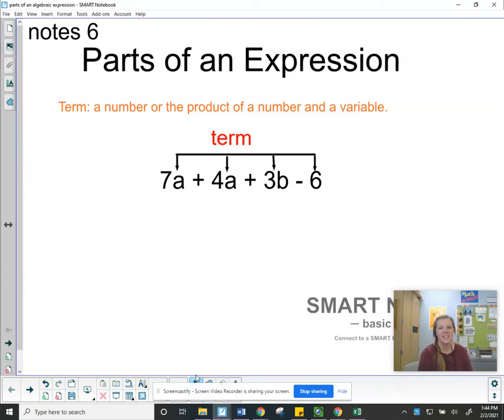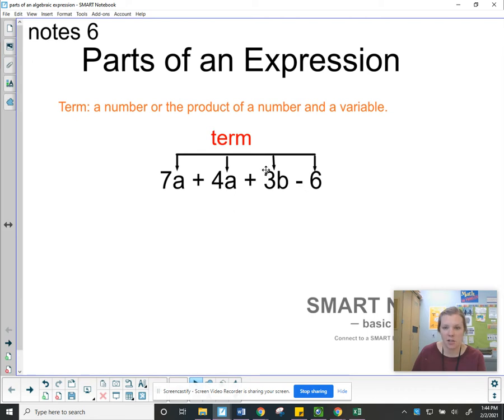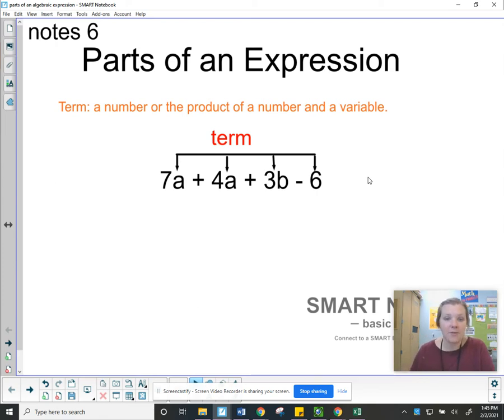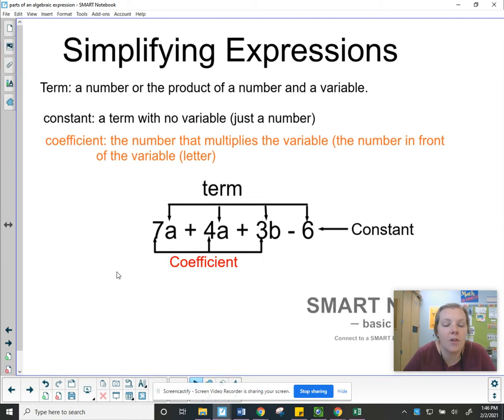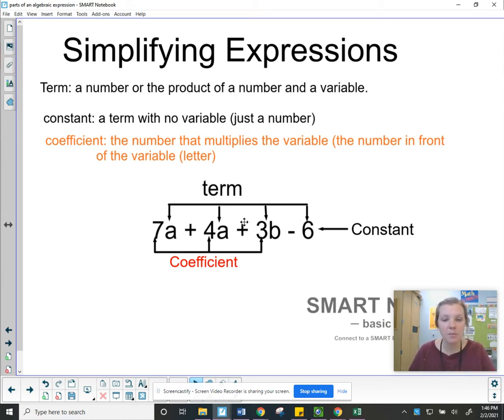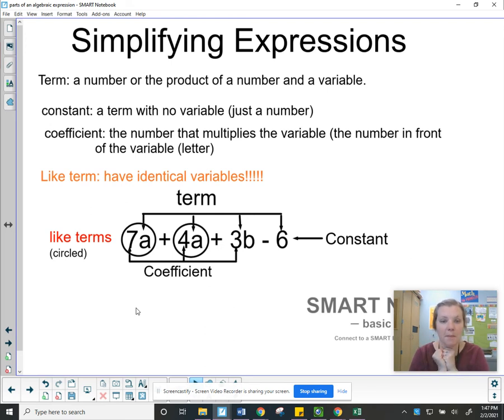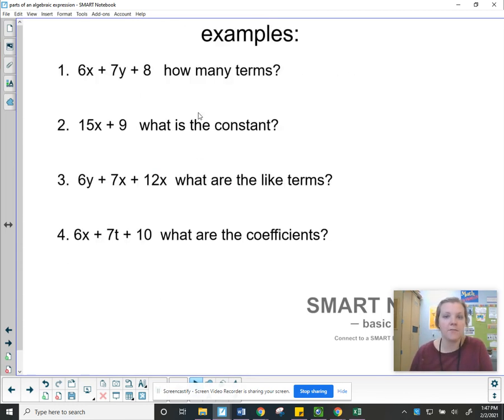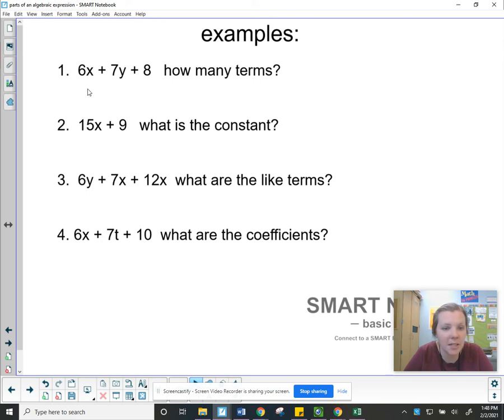M7 Q3: Notes 6 Parts of an Expression